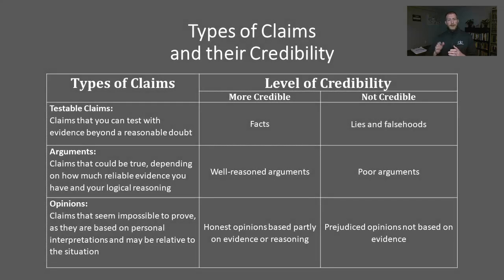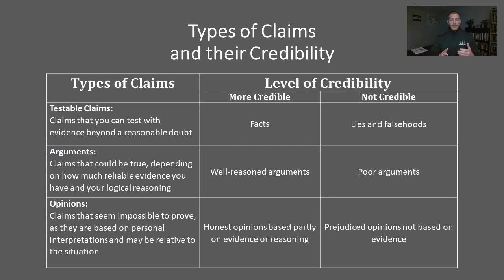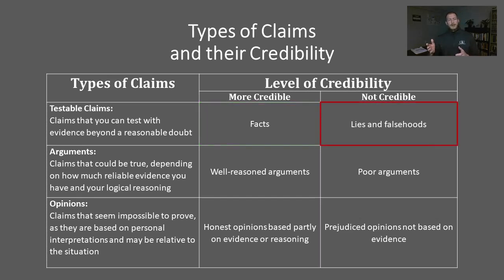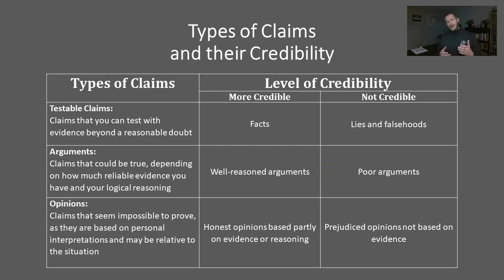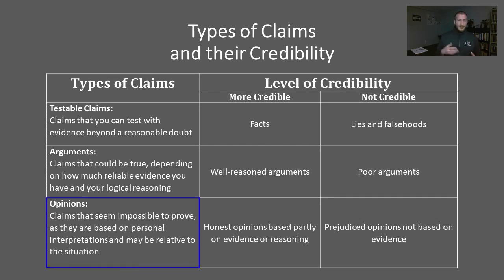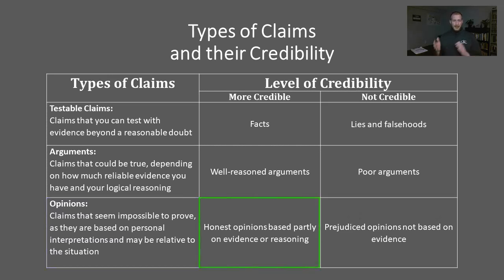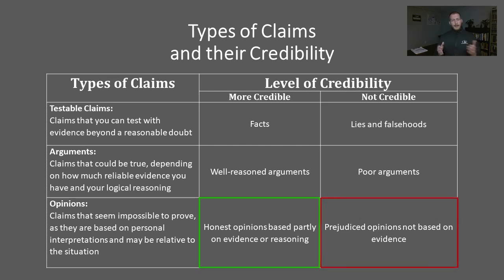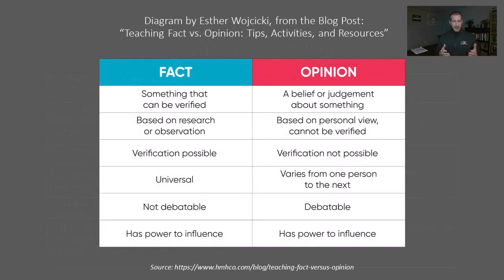Facts vs Arguments vs Opinions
The ability to distinguish facts, arguments, and opinions is foundational to evaluating any source. This video emphasizes that honest discourse must present facts, arguments, and opinions in a responsible manner, and failing to do so indicates a source is not trustworthy.